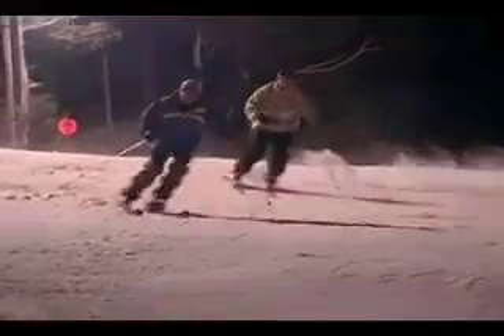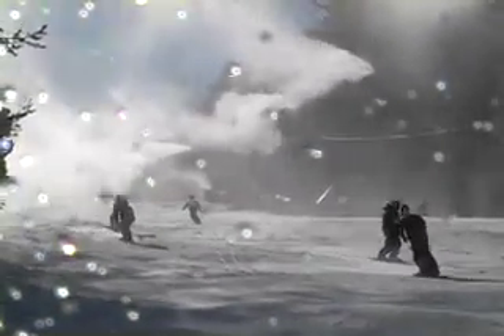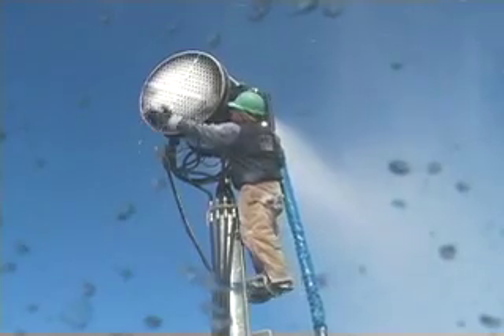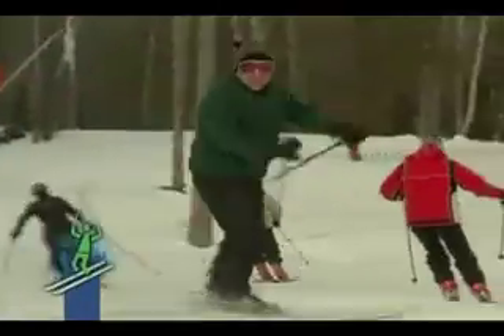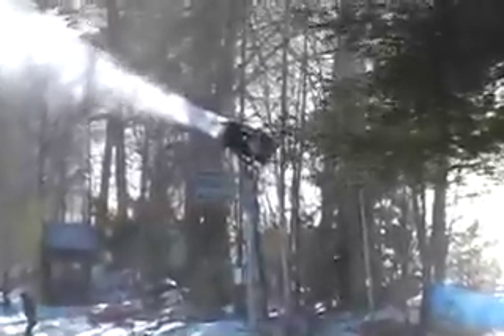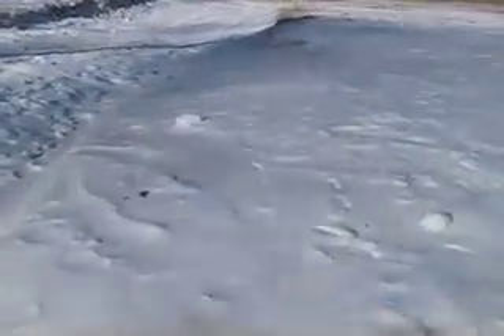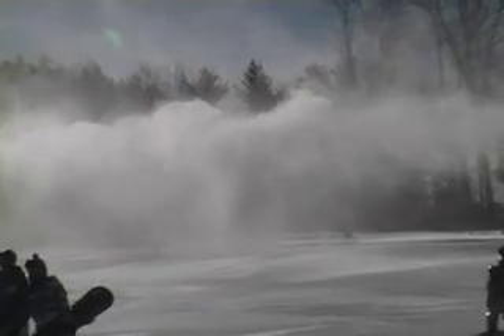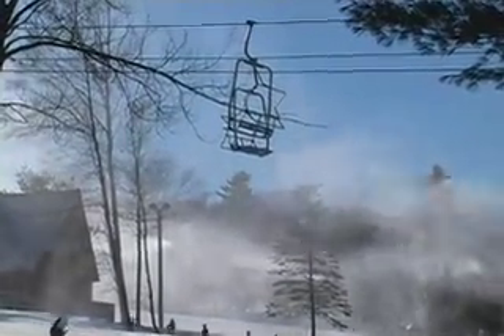Snowmaking at Pats Peak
A short film showing the powerful and effective snowmaking system at Pats Peak.

Produced by: Dunn Productions